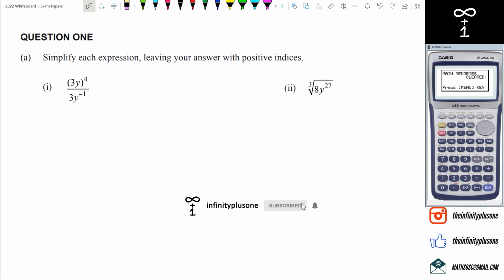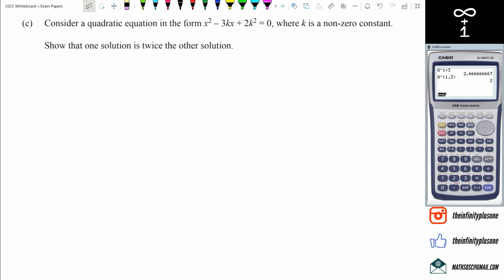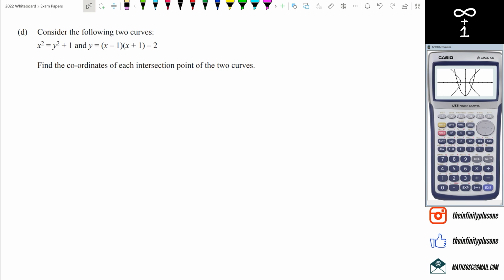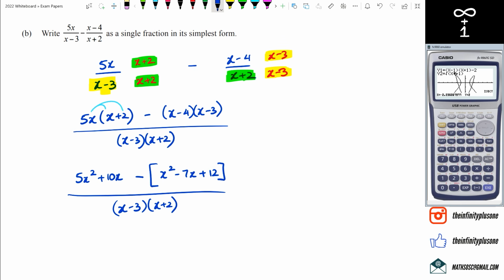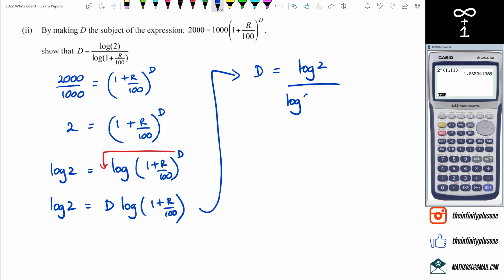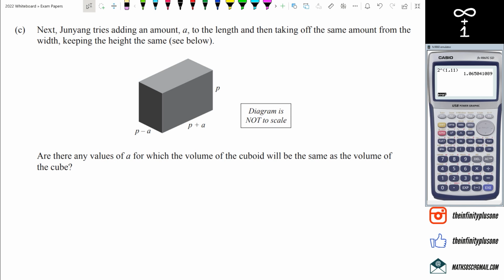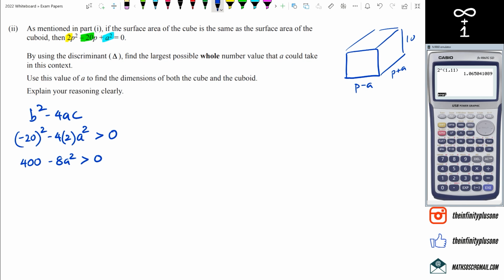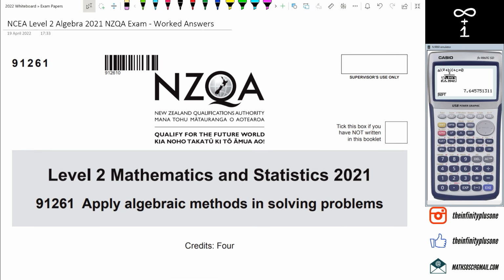NCEA Level 2 Algebra 2021 NZQA Exam - Worked Answers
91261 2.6 Algebra 2021 NZQA Exam - Worked Answers
Level 2 Apply algebraic methods in solving problems

Chapters
0:00 Intro
0:37 Question 1a(i) (A)
2:06 Question 1a(ii) (A)
3:32 Question 1b (M)
7:41 Question 1c (M)
13:02 Question 1d (E)
19:59 Question 2a (A)
20:46 Question 2b (M)
23:53 Question 2c(i) (M)
28:15 Question 2c(ii) (M)
30:49 Question 2c(iii) (E)
34:58 Question 3a (A)
36:00 Question 3b (A)
37:25 Question 3c (M)
40:06 Question 3d(i) (M)
43:13 Question 3d(ii) (E)
52:14 Final Thoughts